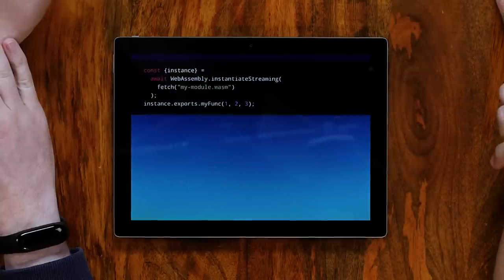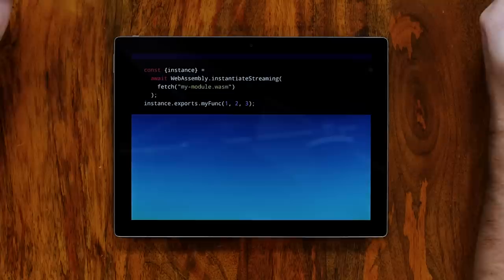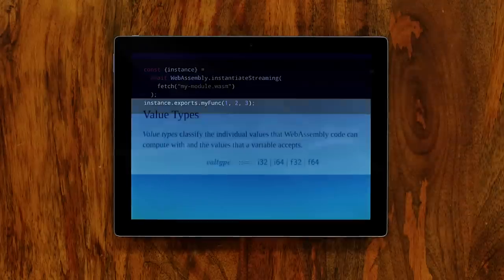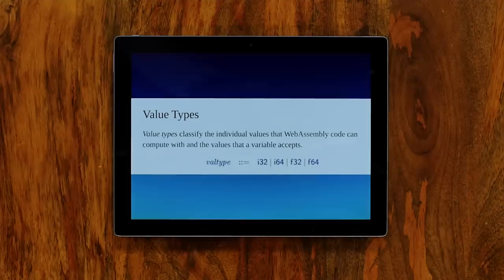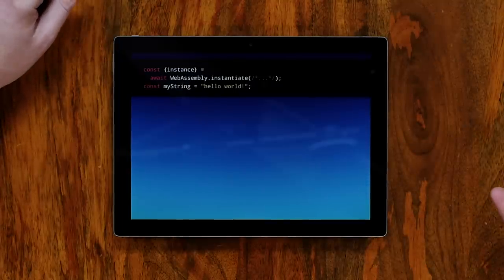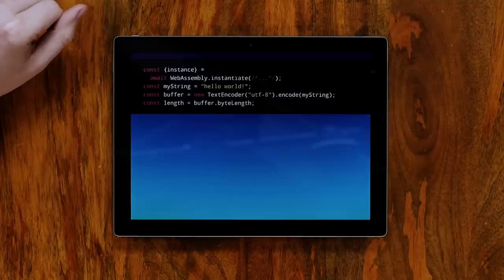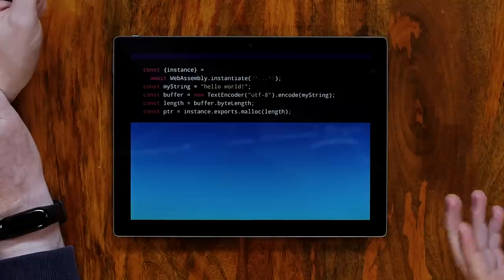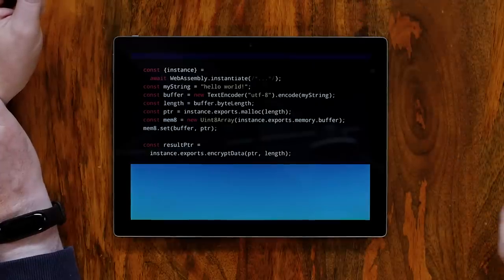WebAssembly Interface Types - HTTP 203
Jake and Surma chat about a new feature proposal for WebAssembly, Interface types, that brings higher-level types like strings and arrays to WebAssembly.